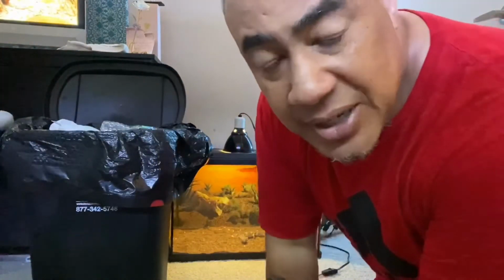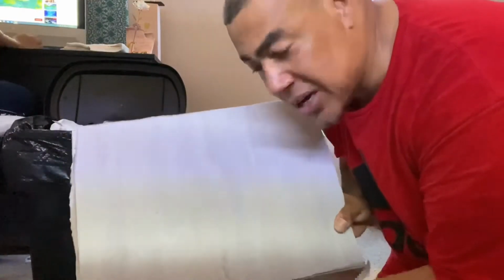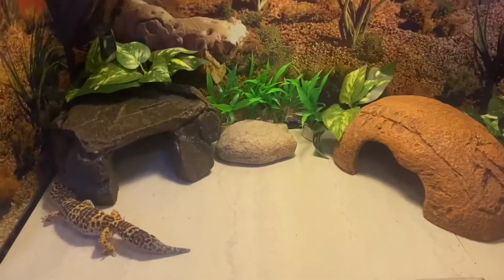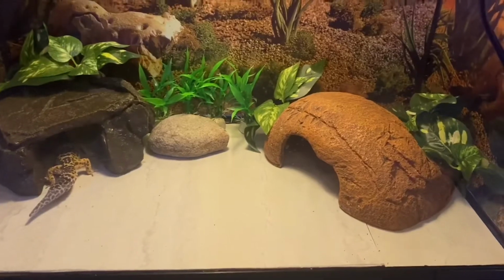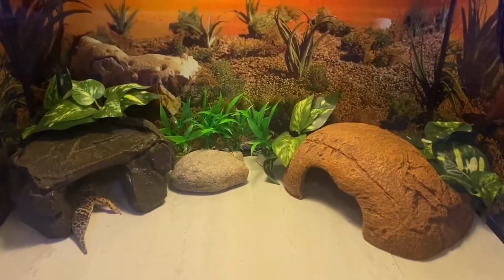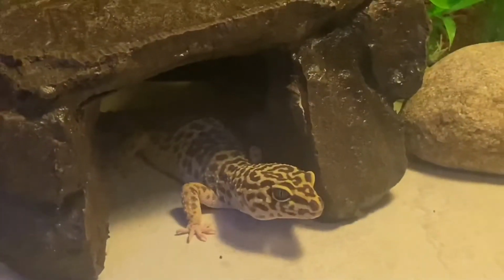Easy way to set up a bearded dragon tank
Easy set up for bearded dragon